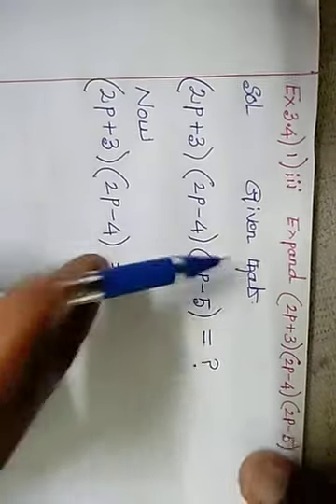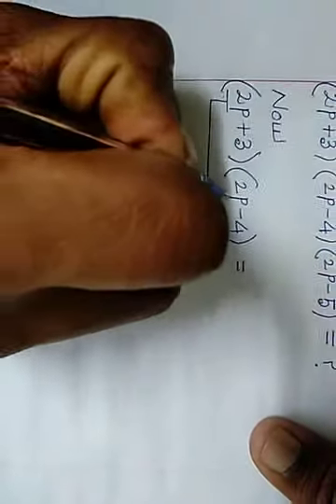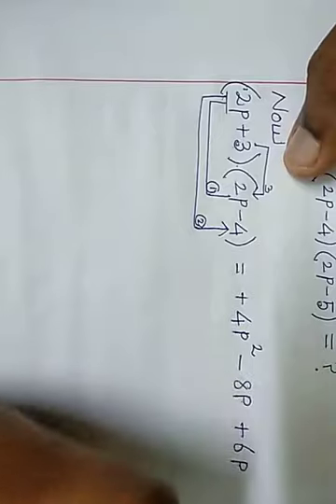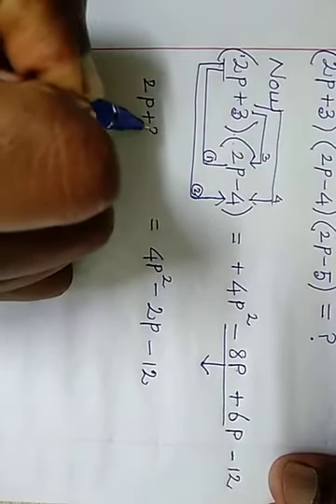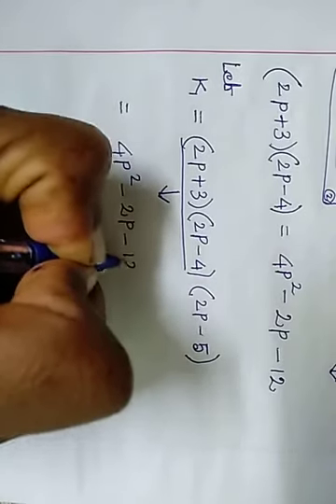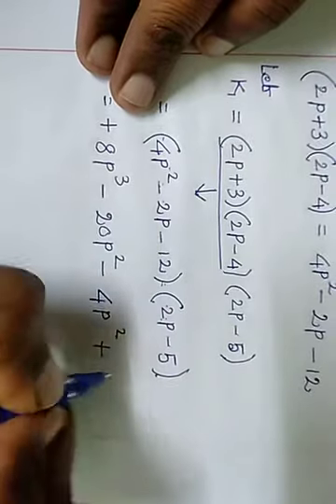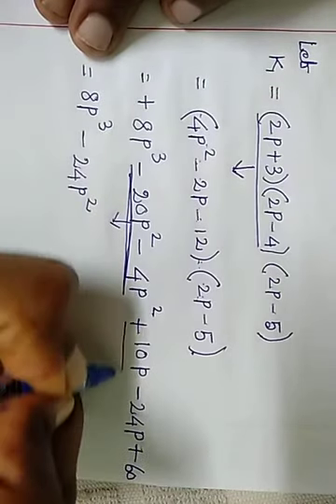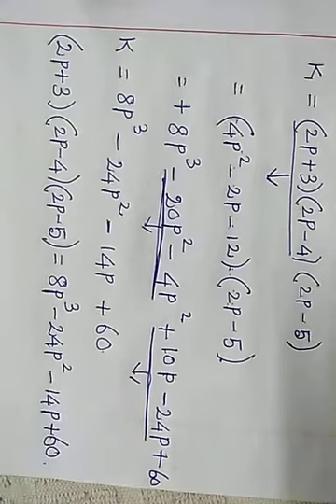Nalandas School IX Mathematics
Exercise 3.4 ) iii